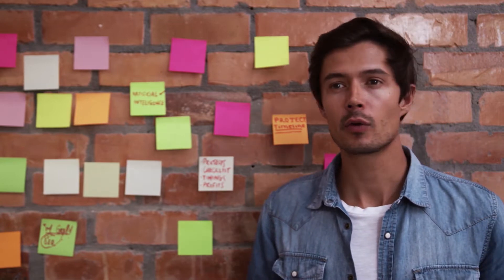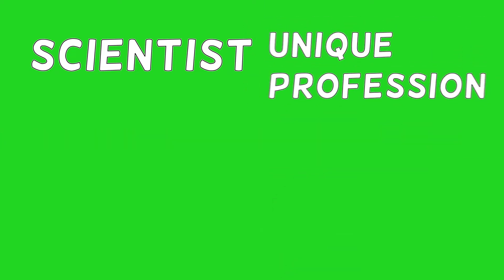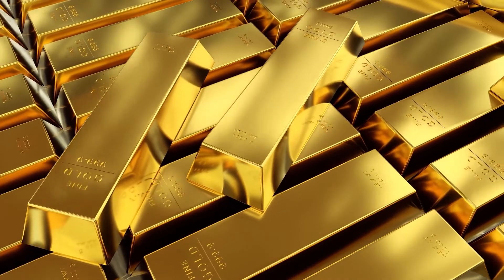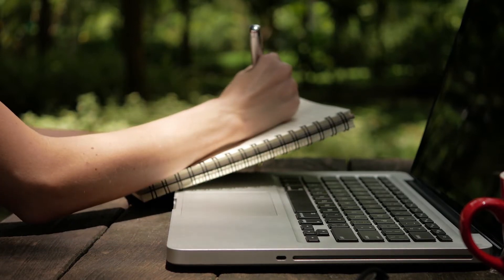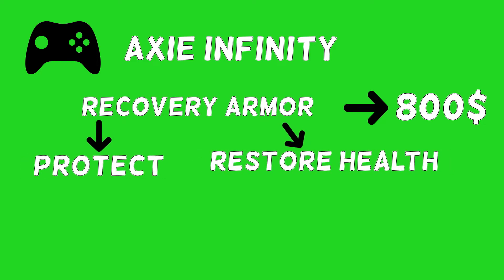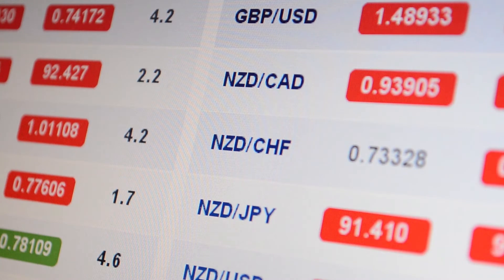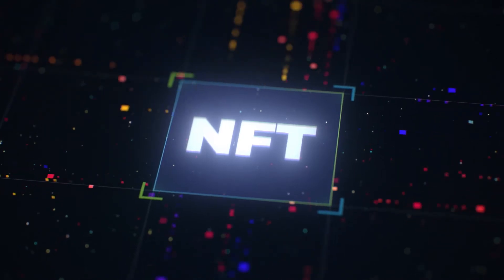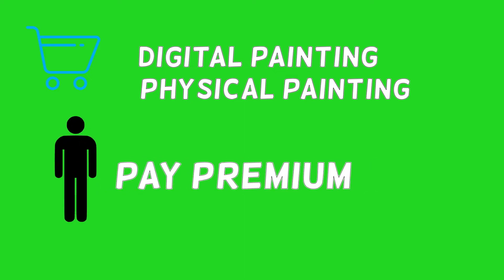Spot NFTs to flip EARLY by using THESE indicators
In this video I'll give you some indicators to spot NFTs to flip/resell. I mainly made these video because spotting NFTs early, to flip, is NOT easy. Watch the video till the end so you can spot the most profitable NFTs!

Money Time's goal is to help people earn money, with many easy, different and unique strategies, so we can all have financial freedom, because it's such a beautiful thing. Stay updated on future SIMILAR UPLOADS, for FREE, so you DON'T miss chances!
Sharing supports me even more, and you get to help people out too!

Have you ever used one of the pillars when buying an NFT?